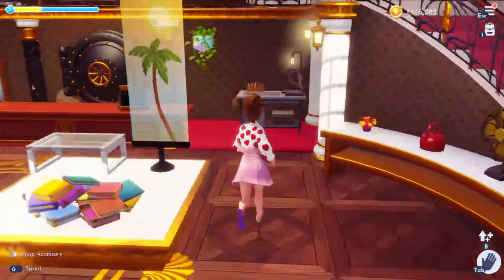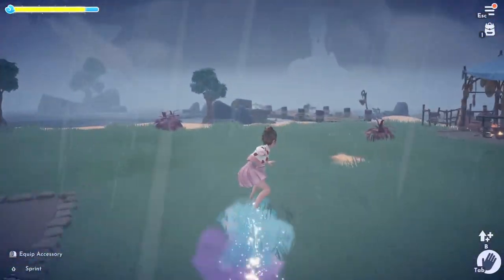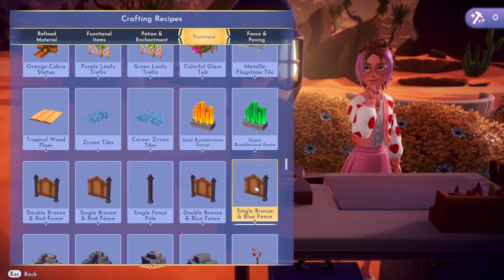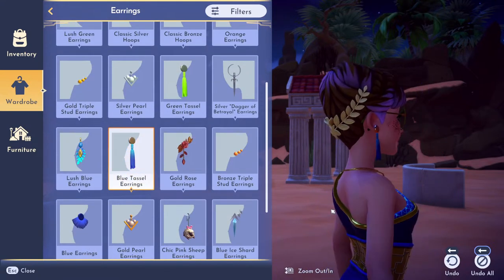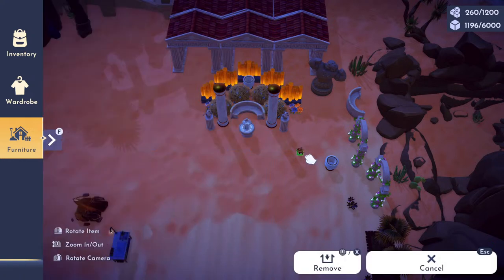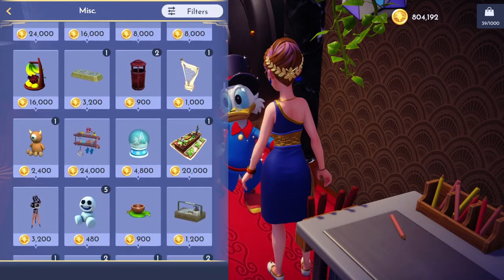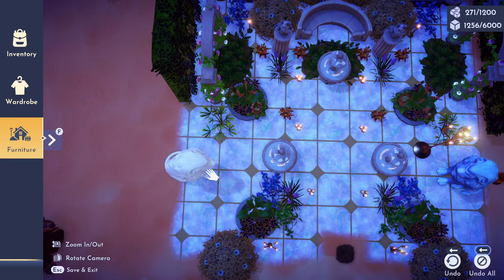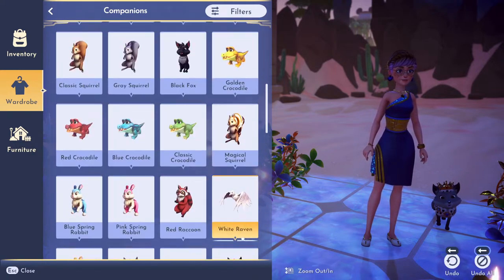🔴Eggstravaganza!!! and reset day! | Disney Dreamlight Valley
Chat rules
-Please keep the chat family friendly!
-Be respectful to everyone
-please do not spam messages
-please do not talk politics or religion

Disney Dreamlight Valley is a hybrid between a life-sim and an adventure game rich with quests, exploration, and engaging activities featuring Disney and Pixar friends, both old and new.